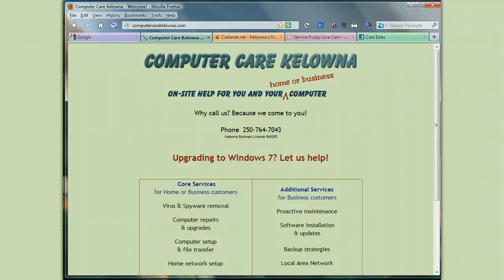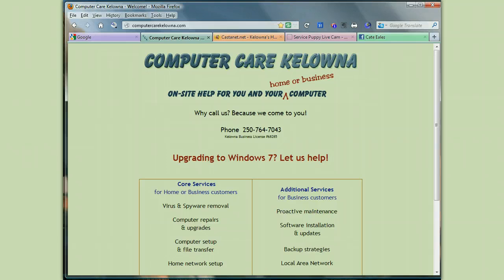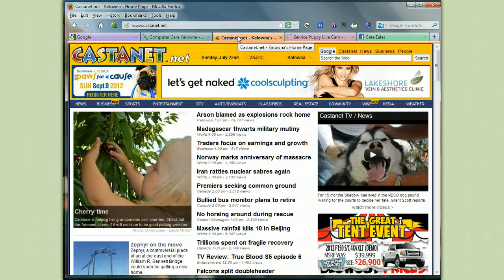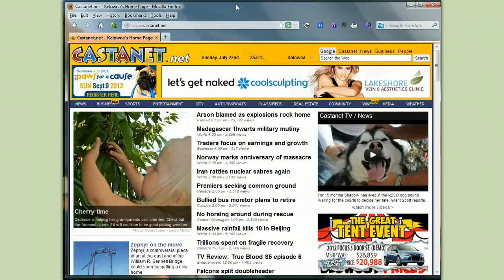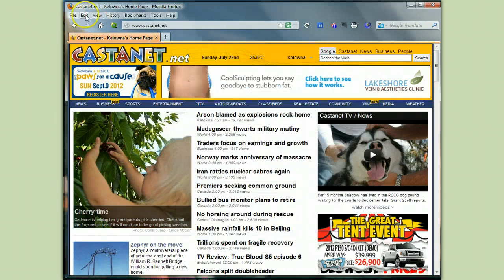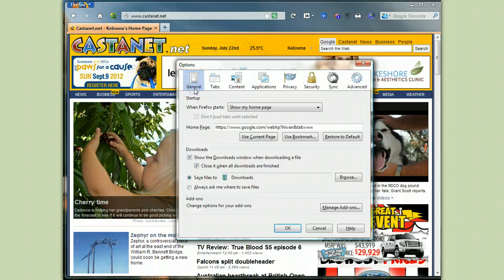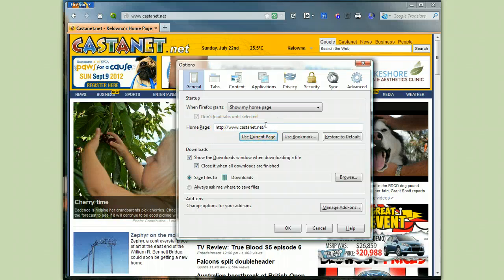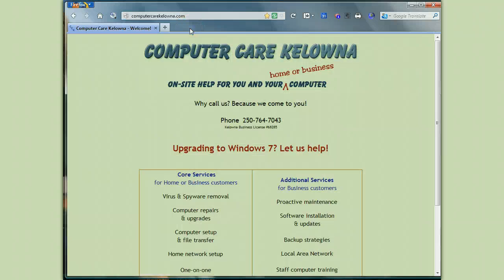How to change your Firefox start page